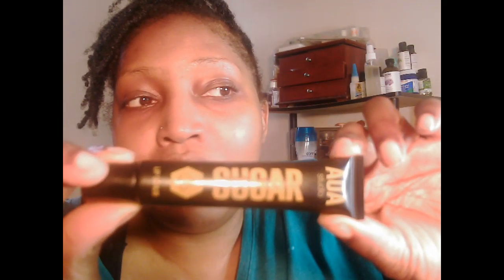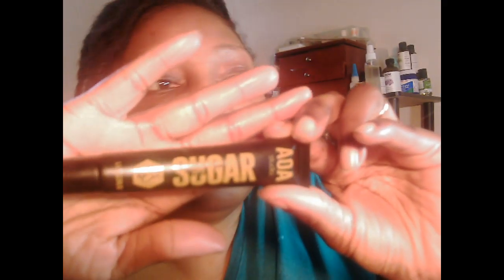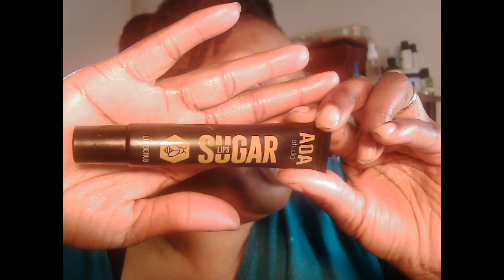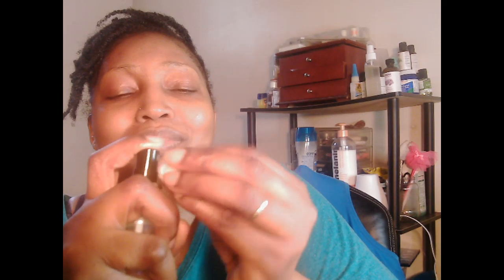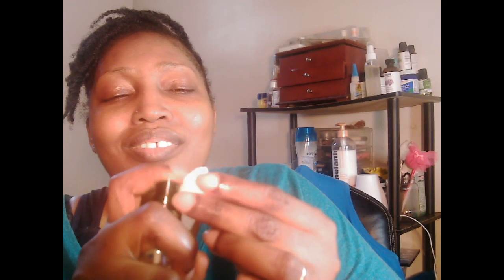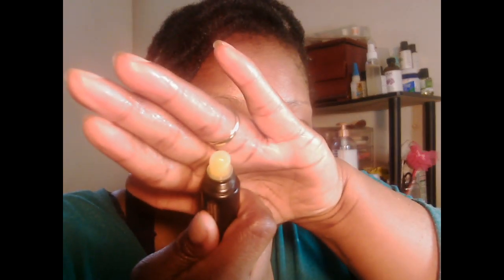How to Exfoliate lips fast